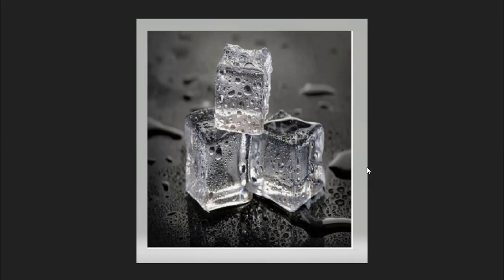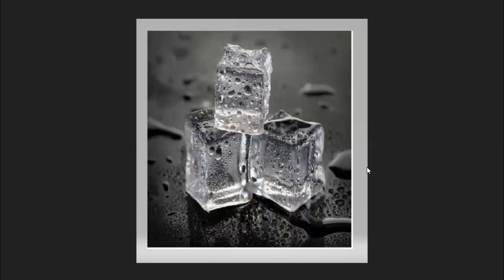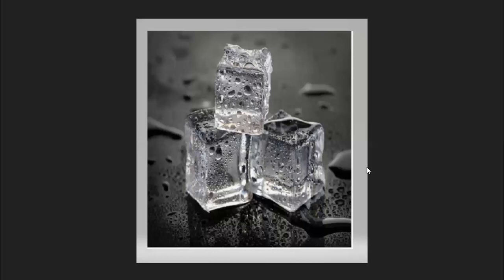Ice Eye Mask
Ice Eye Mask - Simple home remedy for dry eyes
How to give your eyes relief from Stress  & Puffiness ?